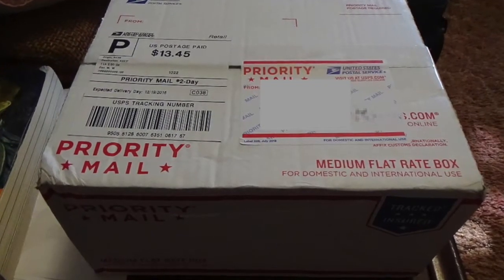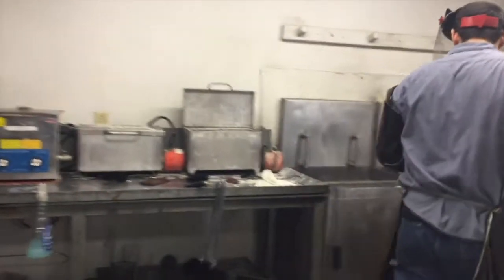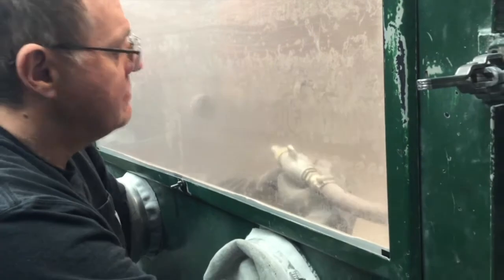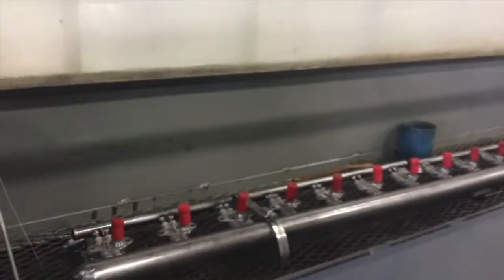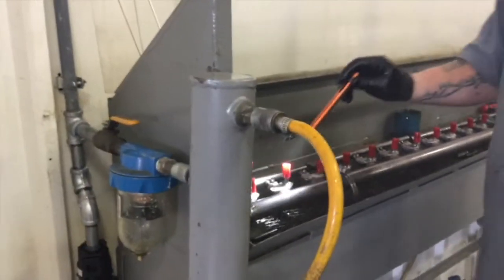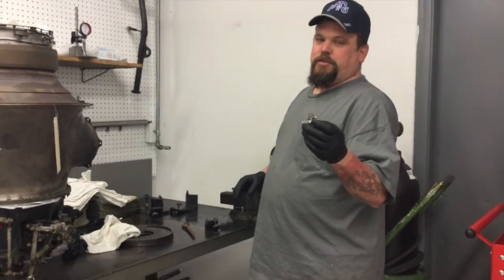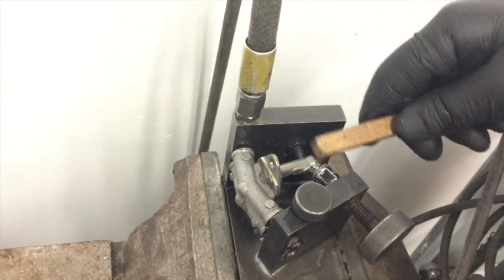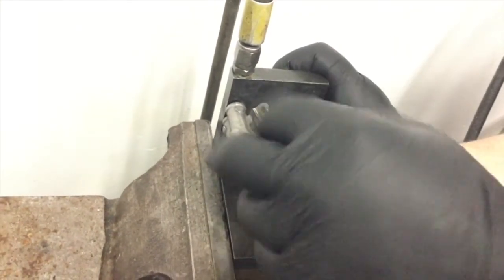What happens when you send in your fuel nozzles for servicing?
The Turbines Team takes you behind the scenes as fuel nozzles are received in the mail, inspected, cleaned, repaired and inspected again.